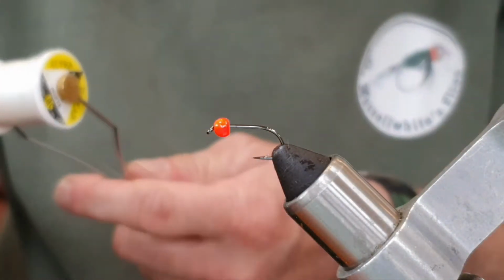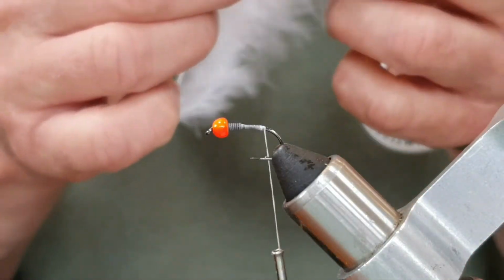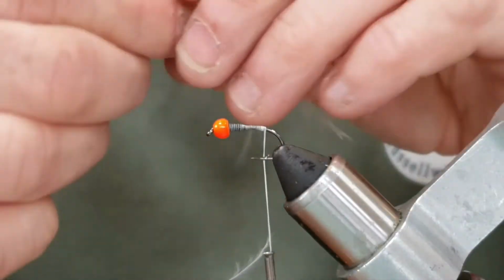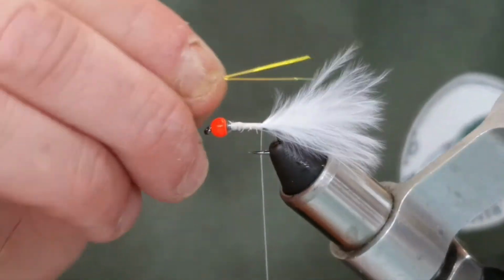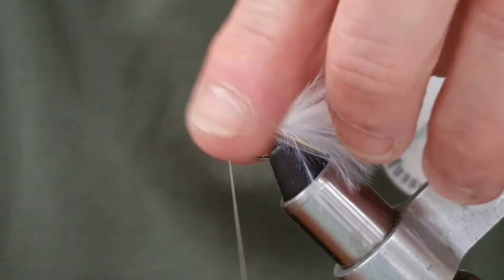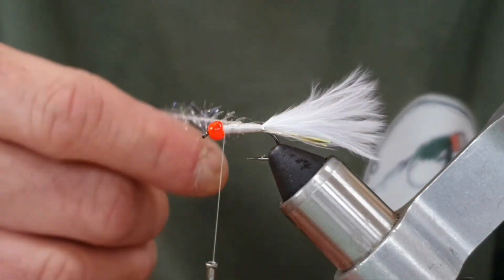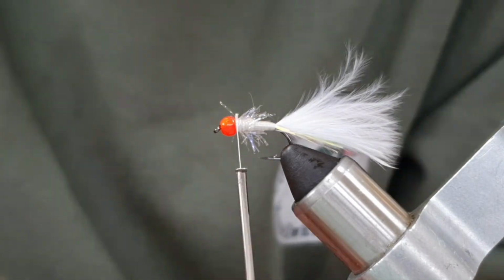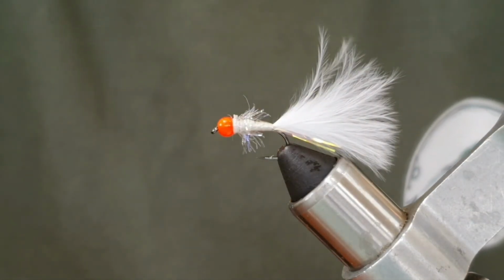Pearl fritz stalking bug.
Tying a white pearl fritz stalking bug. Tied by Mussellwhite's Flies.